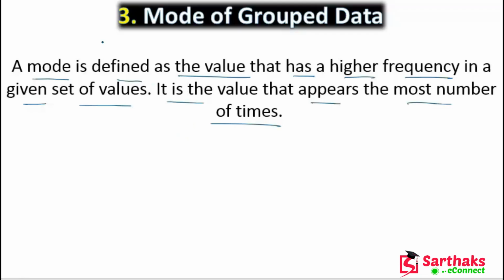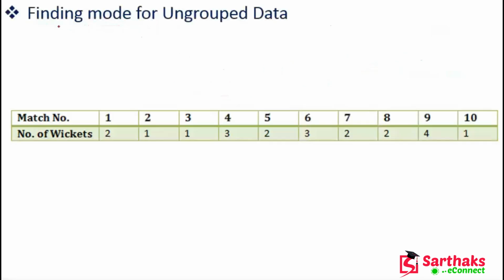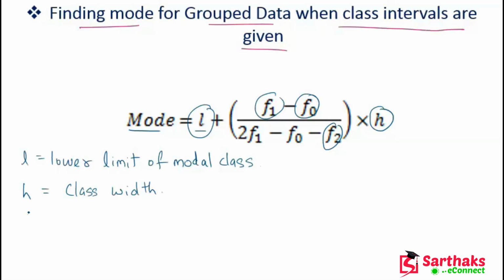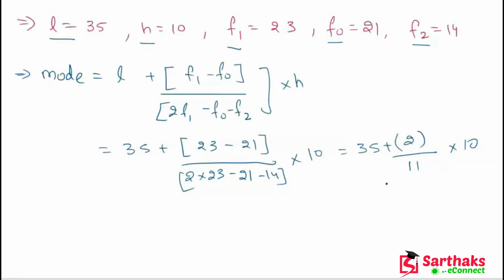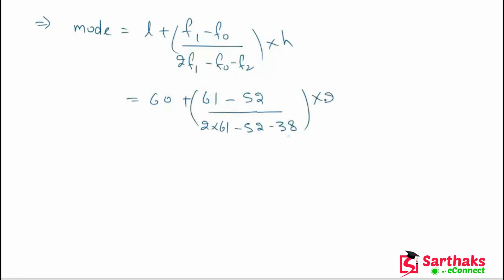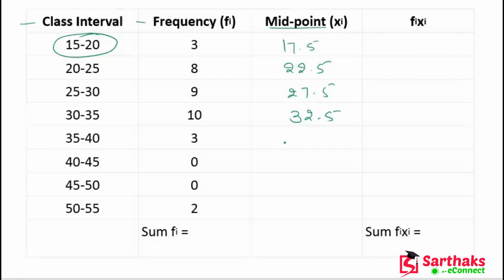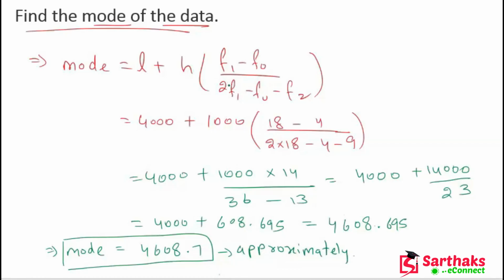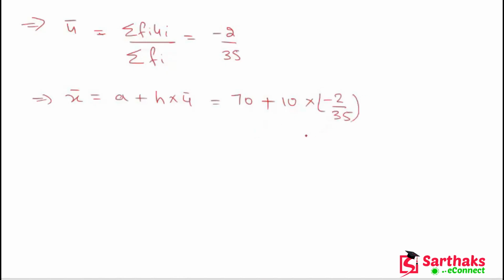Statistics L3 | NCERT Class 10 Maths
✔️ Class: 10th
✔️ Subject: Maths
✔️ Chapter: Statistics
✔️ Topic Name: Statistics Lecture 3

NCERT Class 10 Maths Chapter 13: Statistics Lecture 3